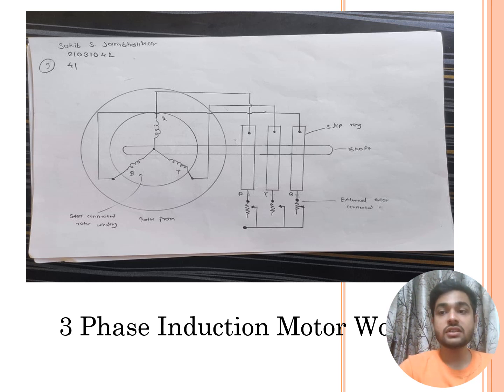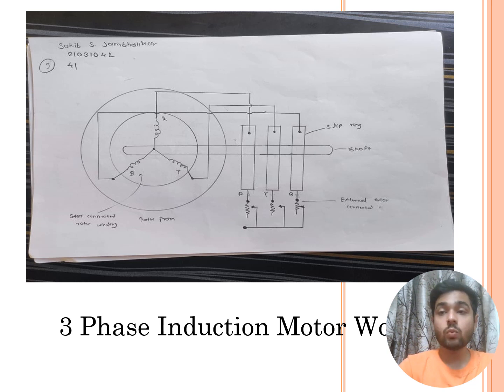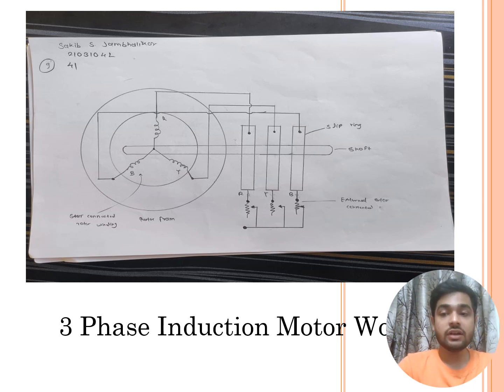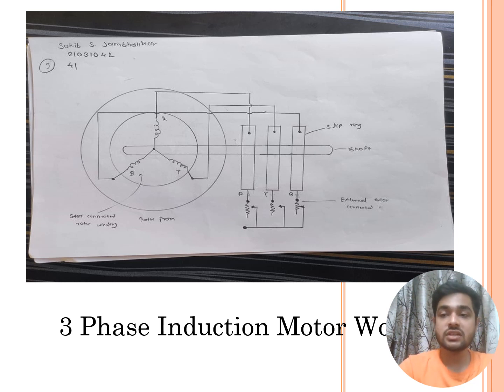electrical technology concept 3 phase induction motor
ise activity by ADCET ashta under open elective subject